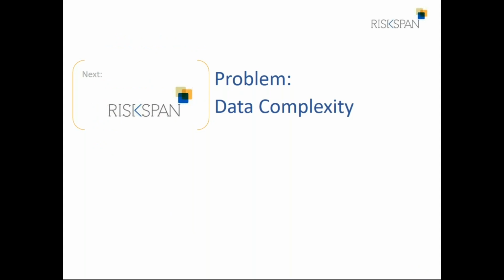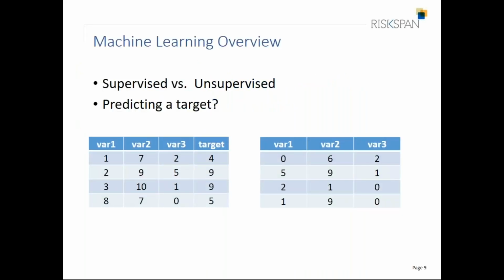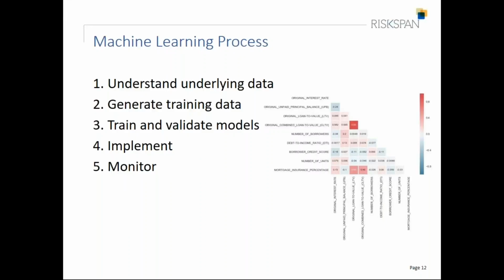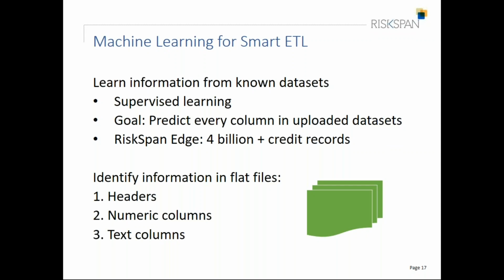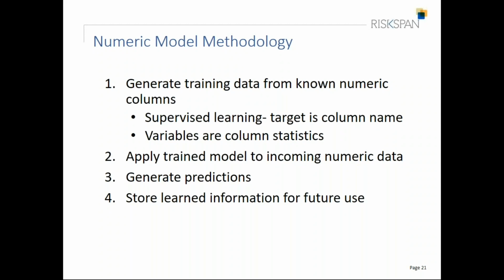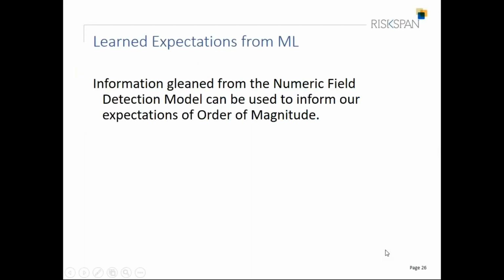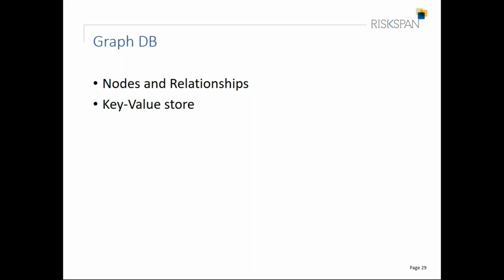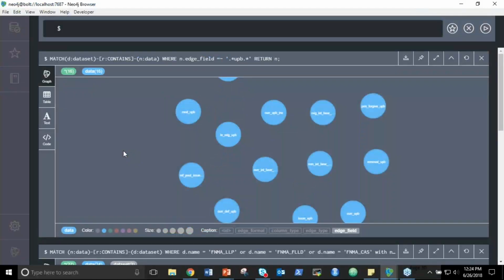Using Machine Learning in Whole Loan Data Prep